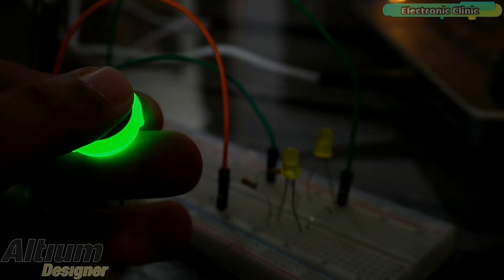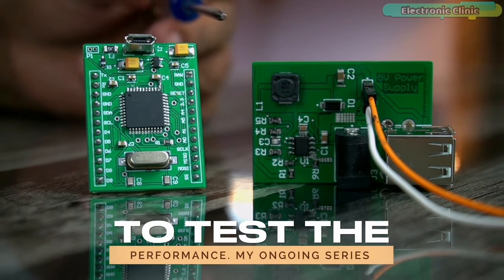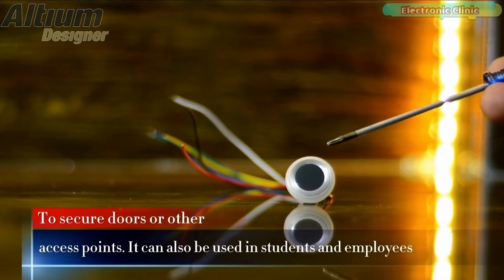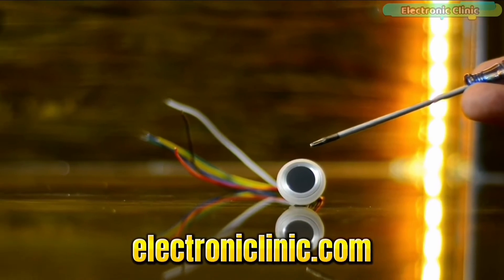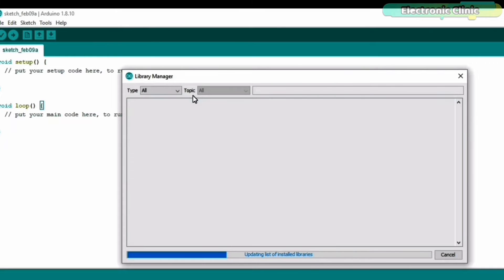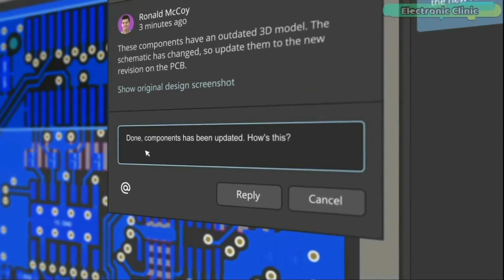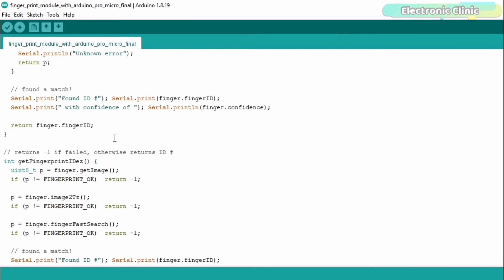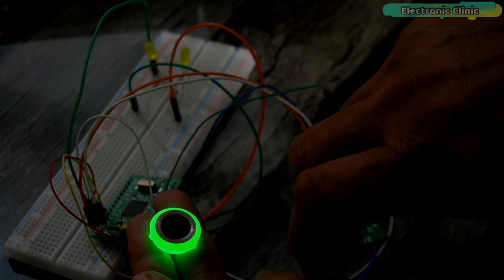Biometric Fingerprint Scanner with Arduino Pro Micro Capacitive Fingerprint Sensor R557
I use Altium Designer for creating Schematics and for designing PCBs.

Learn How to make 5V and 3A power supply for Arduino, esp32, esp8266, stm32, raspberry pi pico, Arduino pro micro, etc.

Project Description:
In today’s episode, you will learn how to use a Capacitive Biometric Fingerprint Scanner module R557 with the Arduino Pro Micro. Don’t worry if you hear the name Arduino Pro Micro. You can also use Arduino Uno or Arduino Nano. In fact, I have already used this fingerprint module with the Arduino Nano to control an Electronic Door Lock.

I have also used this fingerprint module with the Nodemcu ESP8266 WiFi module to create an IoT based attendance system for students or employees.

I have also used the same capacitive fingerprint module with the Raspberry Pi Pico to control an Electronic Door Lock.

Even I have used the same Capacitive Biometric Sensor with the ESP32 WiFi + Bluetooth module for controlling home appliances.

Now you might be wondering, if I have already used this fingerprint module with Arduino, Raspberry Pi Pico, ESP8266, and ESP32 WiFi + Bluetooth module, then why am I using the same fingerprint module with the Arduino Pro Micro? Well there are three reasons behind it.

Arduino Nano USB-C Type ( recommended):

R557 FingerPrint Module

Other must-have Tools and Components:

Top Arduino Sensors:

Variable Supply:

About the Electronic Clinic:
Electronic Clinic helps students and other professionals to learn electronics, designing, and programming. Electronic Clinic has tutorials on Arduino, Arduino Nano, Raspberry PI, image processing, gsm-based projects, Bluetooth-based projects, esp8266 projects, Nodemcu projects, robotics, desktop application designing and programming, PLC, SCADA, RC Planes, Electronics, Power Generation, HMI, and much more.